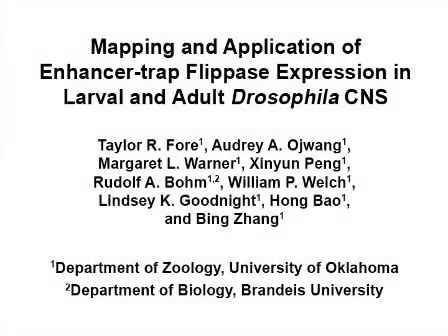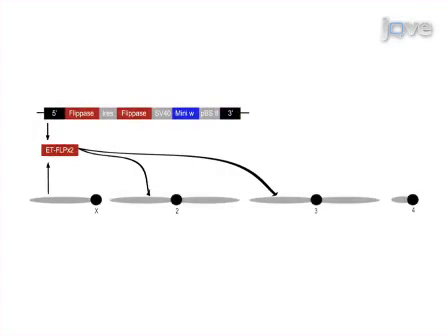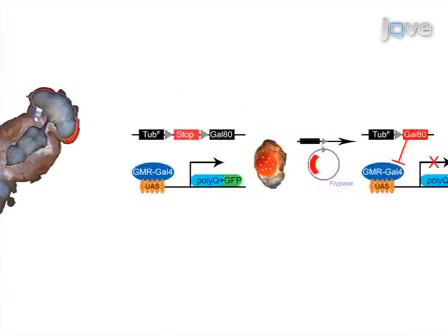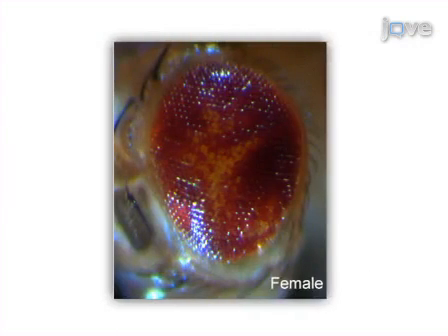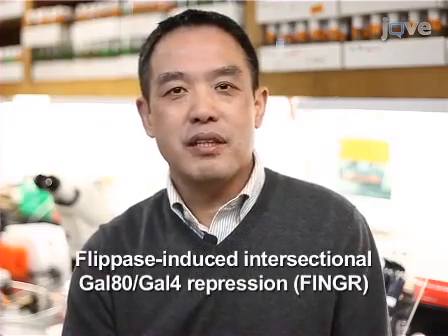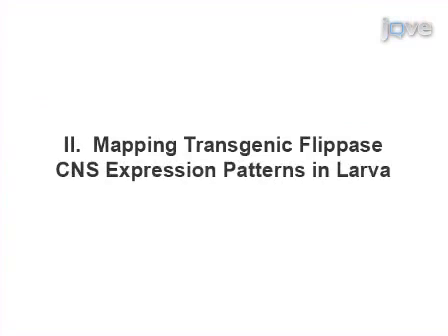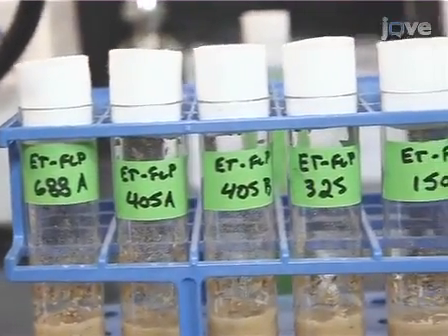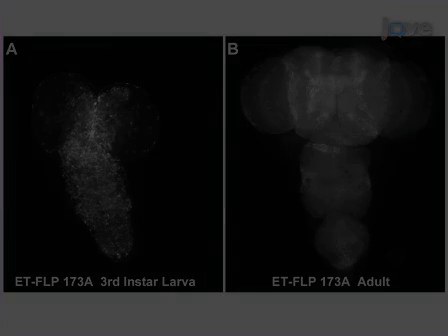Enhancer-Trap Flippase Expression: Mapping & Application l Protocol Preview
Mapping and Application of Enhancer-trap Flippase Expression in Larval and Adult Drosophila CNS -  a 2 minute Preview of the Experimental Protocol

Taylor R. Fore, Audrey A. Ojwang, Margaret L. Warner, Xinyun Peng, Rudolf A. Bohm, William P. Welch, Lindsey K. Goodnight, Hong Bao, Bing Zhang
University of Oklahoma - Norman, Department of Zoology; Brandeis University, Department of Biology;

We describe a Flippase-induced intersectional Gal80/Gal4 repression (FINGR) method, allowing tissue-specific FLP to determine Gal80 expression patterns.  Wherever Gal4 and FLP overlap, Gal4 expression is turned on (Gal80 flipped out) or off (Gal80 flipped in).  The FINGR method is versatile for clonal analysis and neural circuit mapping.